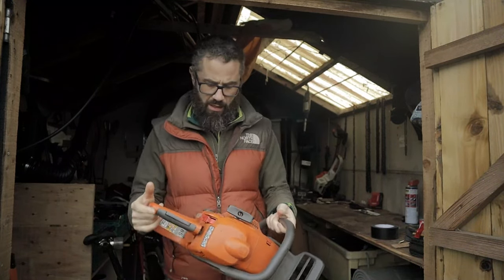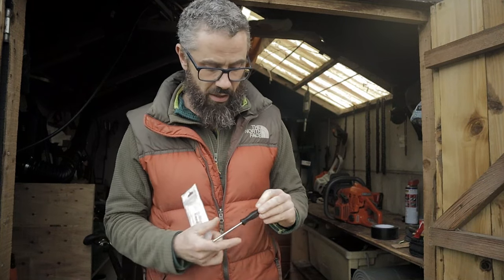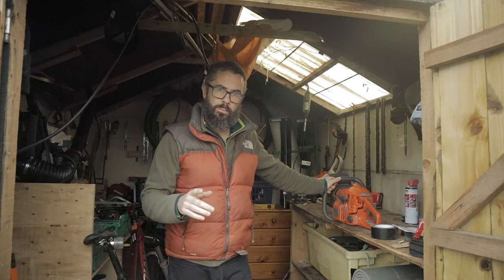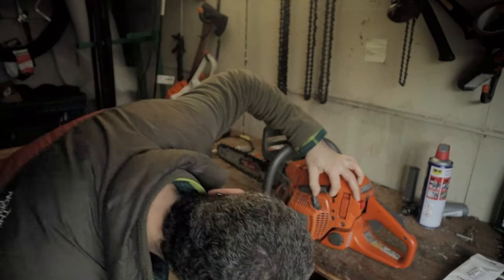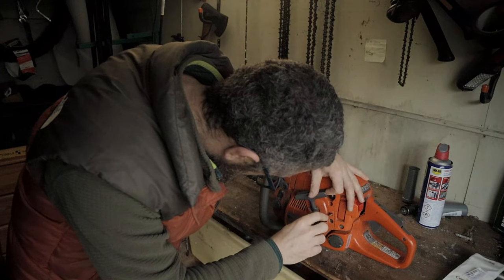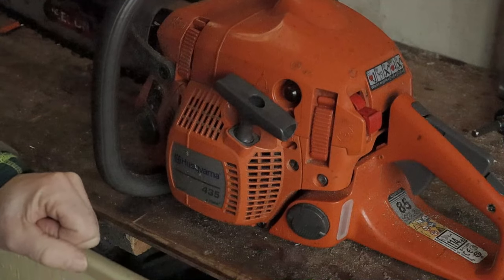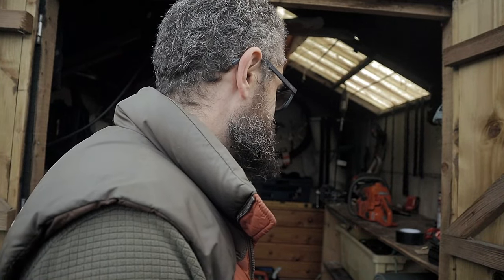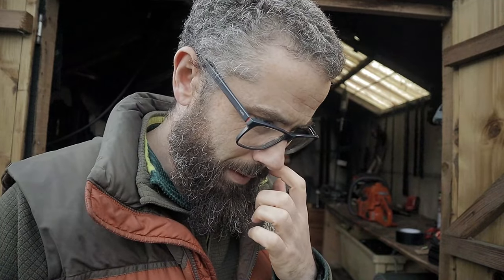How To Adjust /Tune A Chainsaw Carburettor For Beginners - Husqvarna 435 Chainsaw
Cheers Wooly

Carhartt
Detroit Jacket